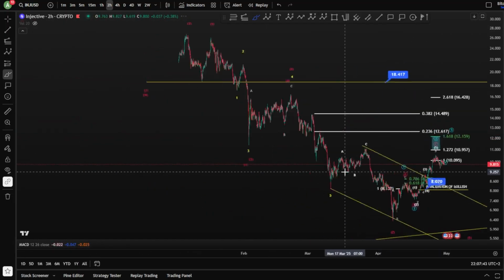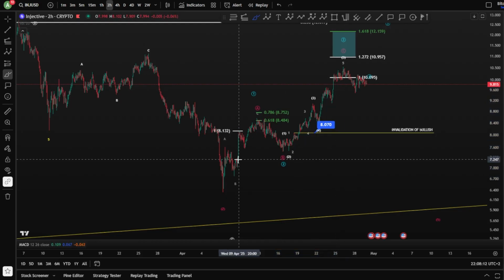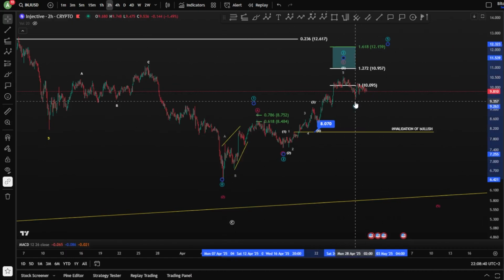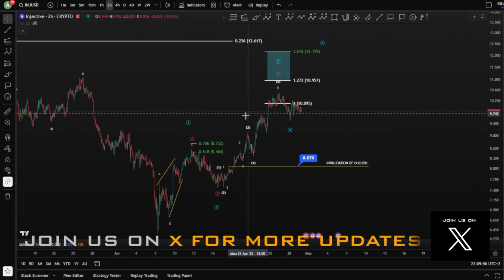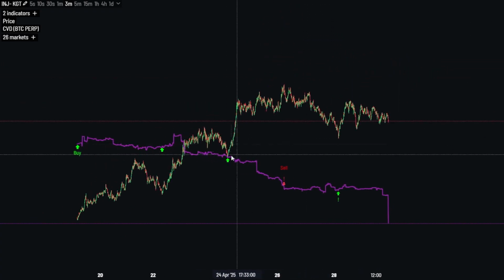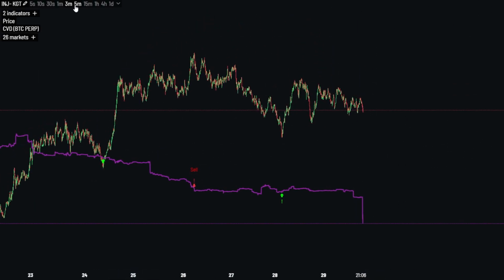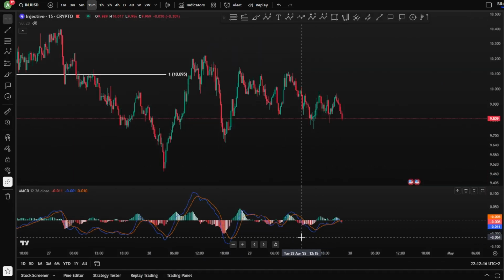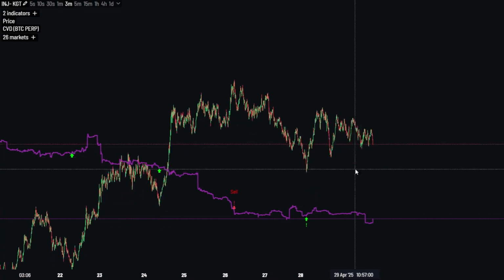INJECTIVE (INJ) | DEEPER CORRECTION AHEAD? OR CONTINUATION TO THE UPSIDE? | ELLIOTT WAVE CRYPTO